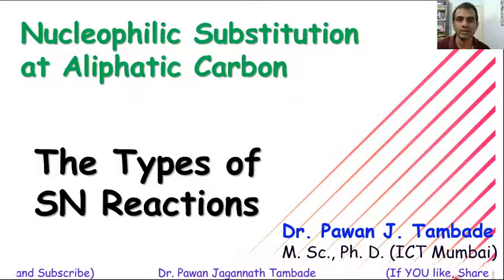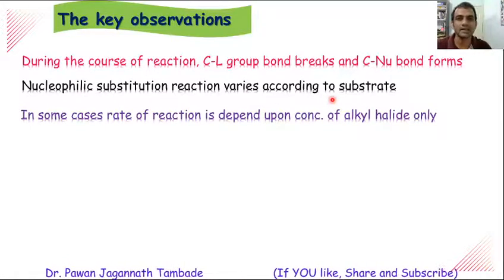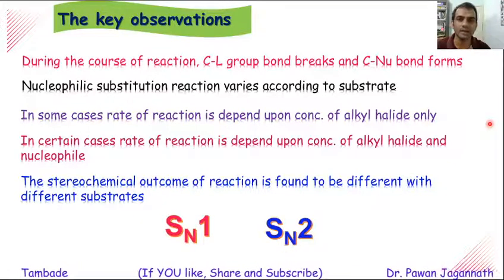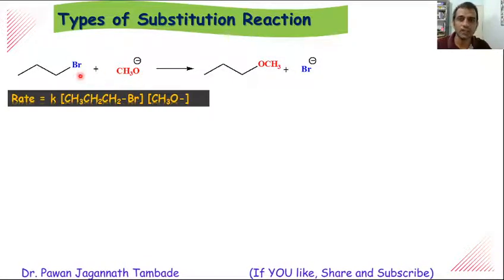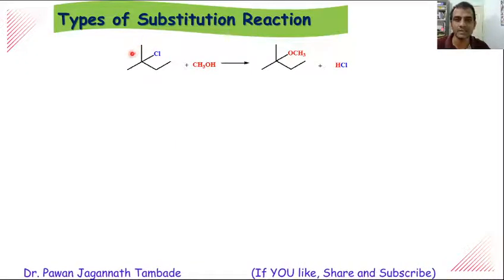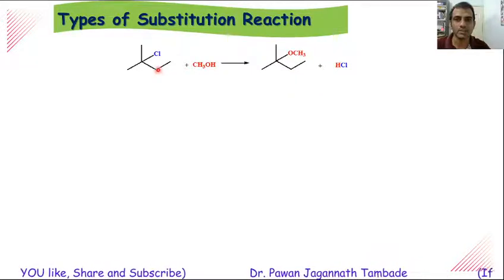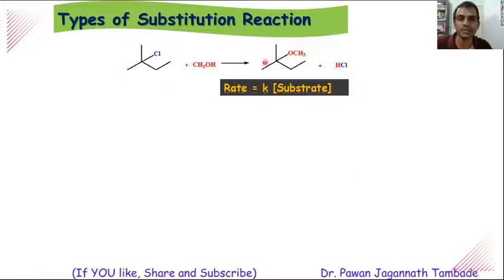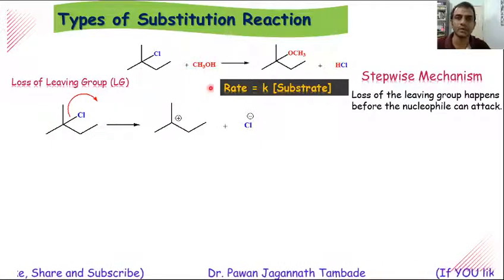Types of SN Reactions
SN1 and SN2 reactions are discussed in this video lecture in general.